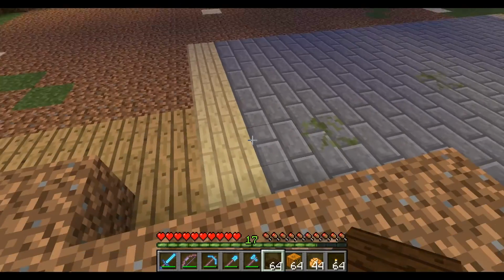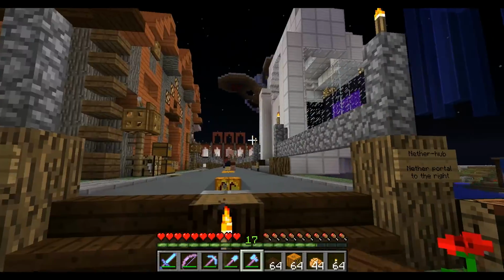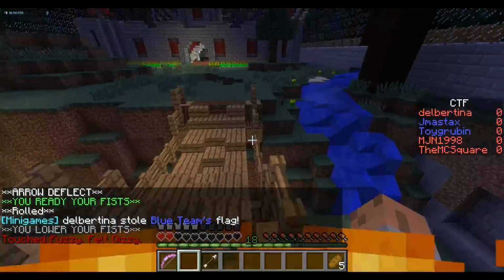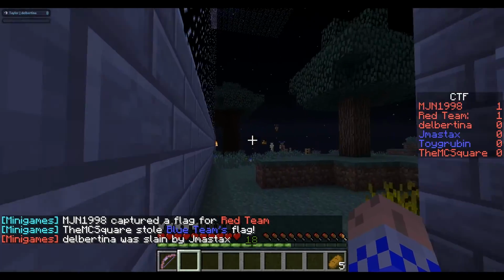April Showers : VortacVids SMP - Minecraft - S3E8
'It's raining arrows! Hallelujah, it's raining arrows!'
 Hold tight, I'll link to the forum post once I make it!
:~~Social Networks~~:
Blogger: *Coming Soon*
Wanna play on the Vortac Vids Server?